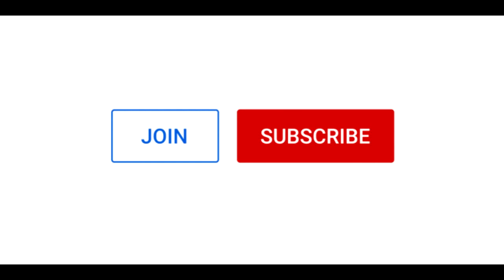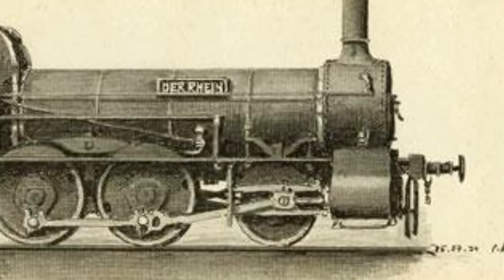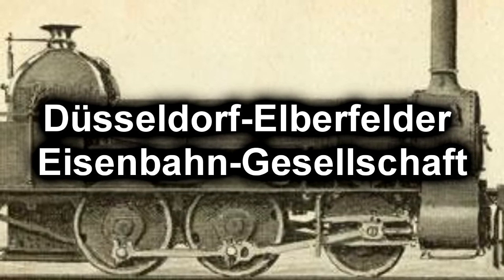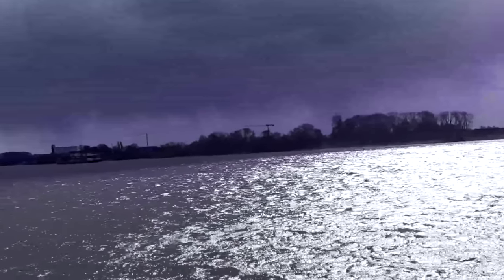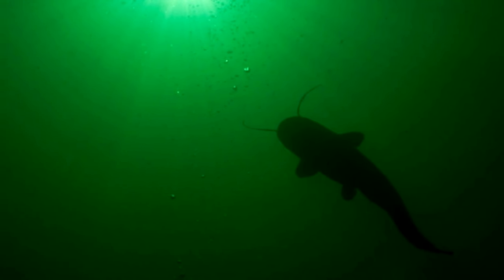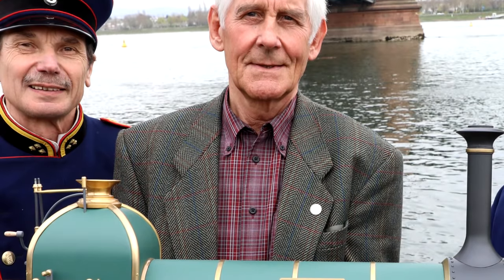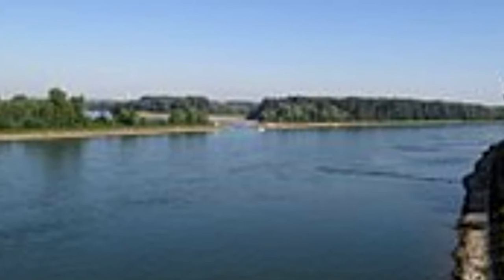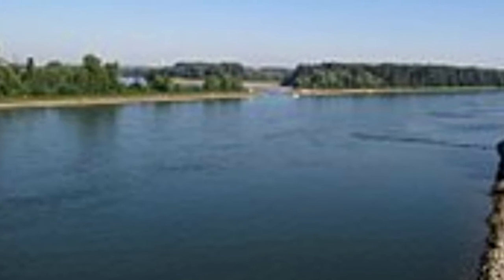The Ghost Train of the Rhine 🚂 The Loss of Der Rhein 🚂 History in the Dark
In 1852, a brand new 2-4-0 steam locomotive was being transported down the Rhine in Germany when the ship struck a dam. The locomotive fell into the river and has not been recovered since.